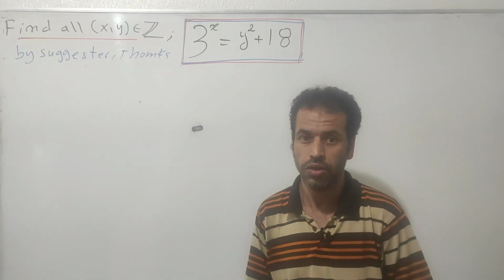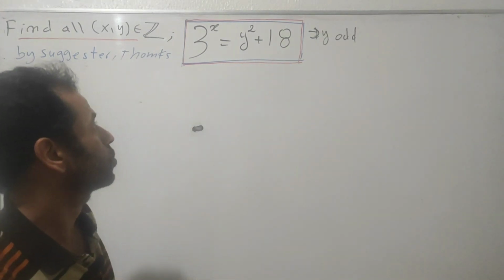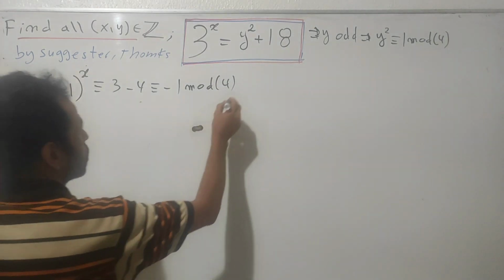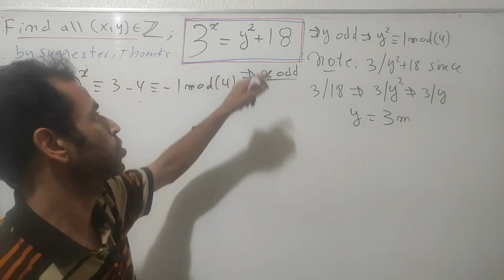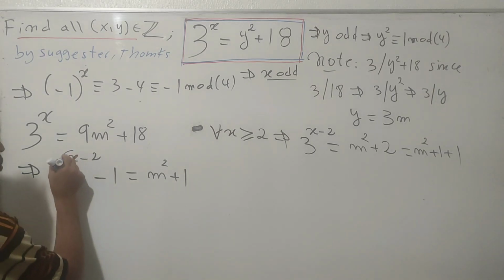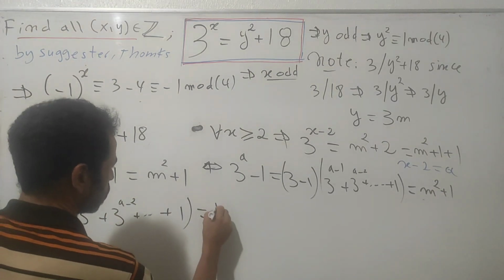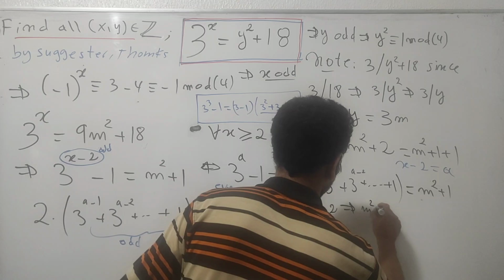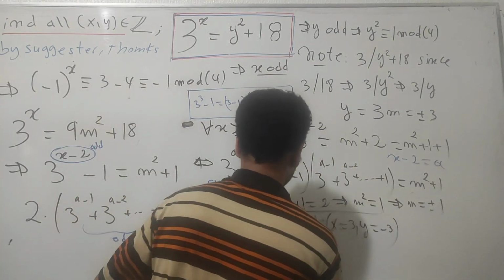amazing number theory